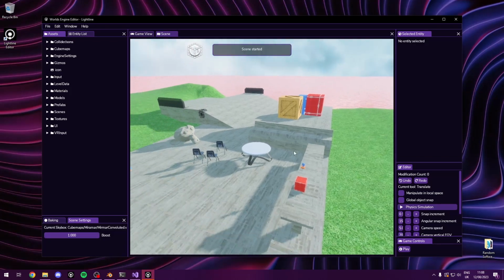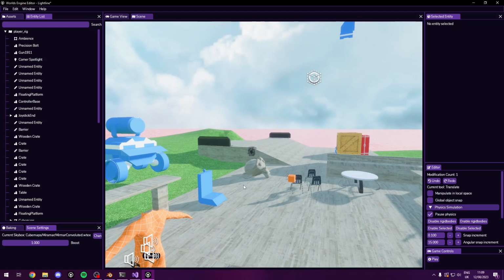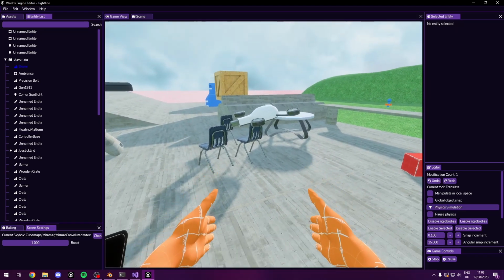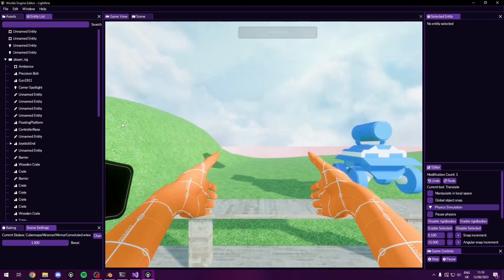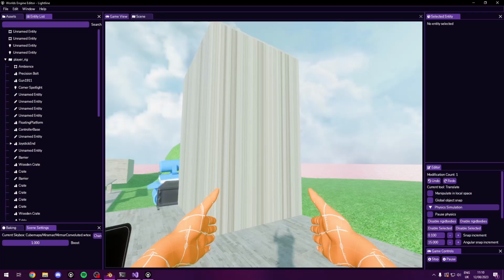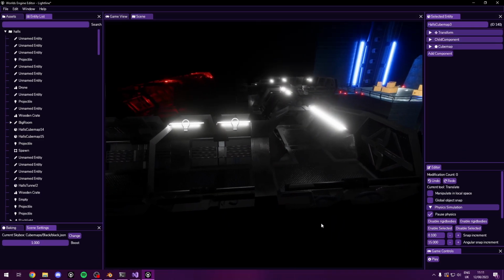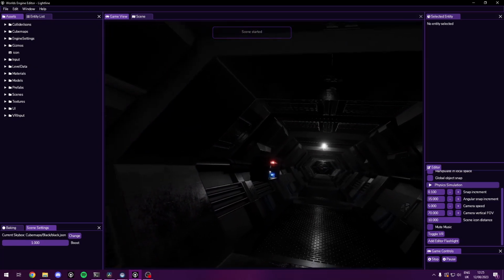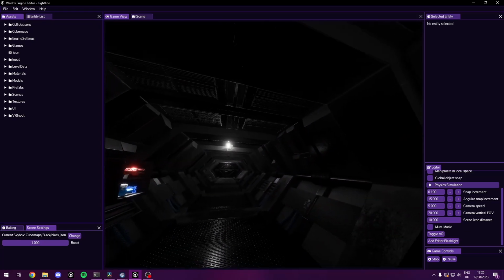Worlds Engine demo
This is a quick demo of my custom game engine named Worlds Engine. It's not really ready for production use yet, but you can find the source code and more on my